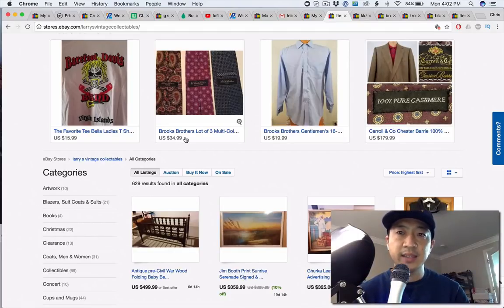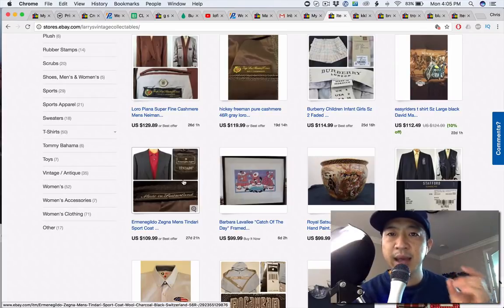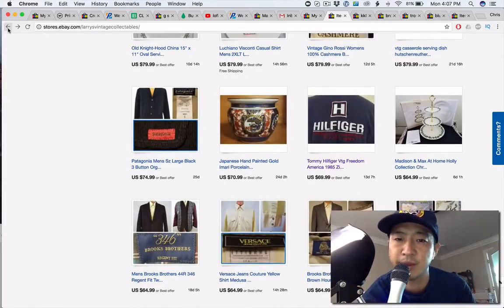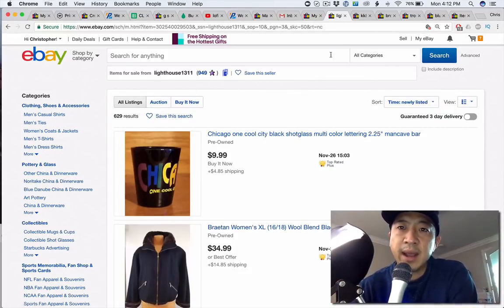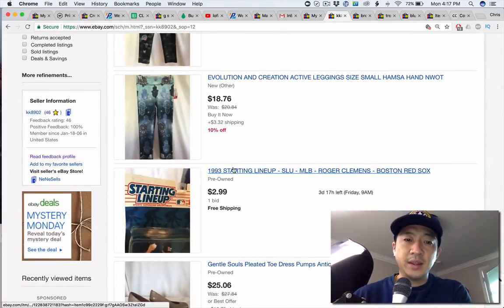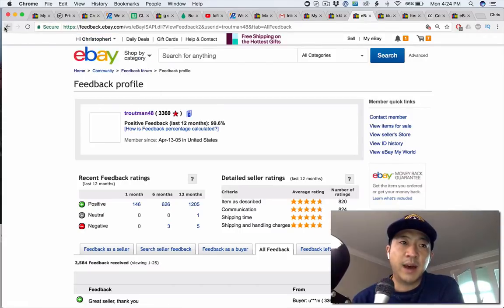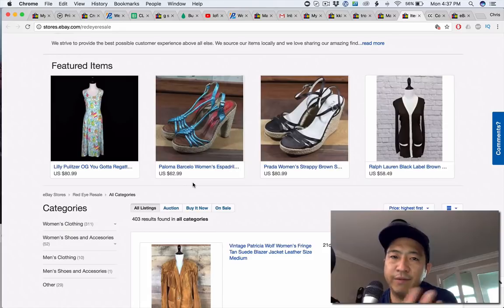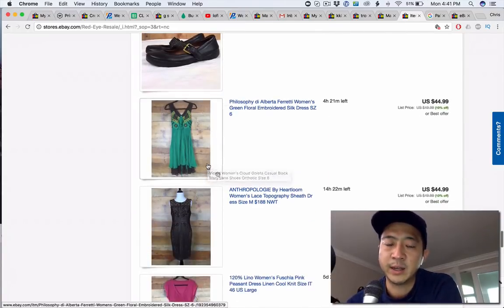eBay Store reviews EP5: Six eBay Store Straight Reviews, Use ConvertCase and Search Google Images!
Weekly coaching calls with experts
Monday-Friday Coaching at 6AM PST w @dailyrefinement
We help resellers of all levels build schedules, implement best practices, set goals and measure their progress. We will keep you accountable as you grow towards your ideal resale business.